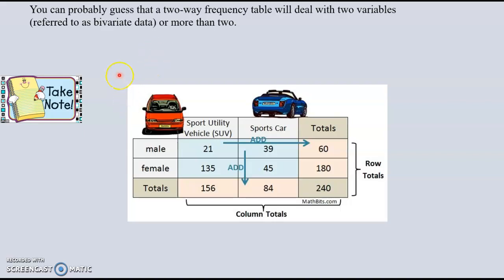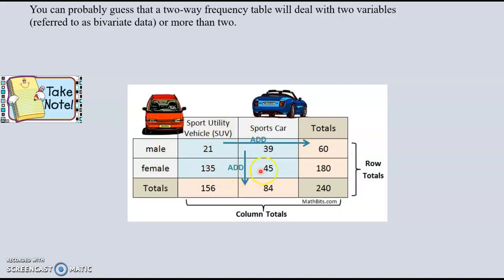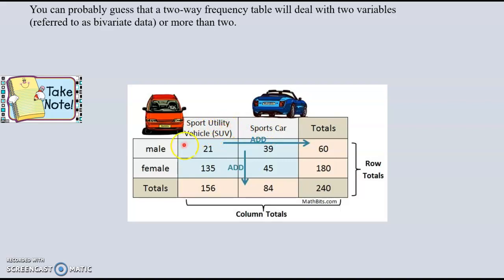What is a two way table